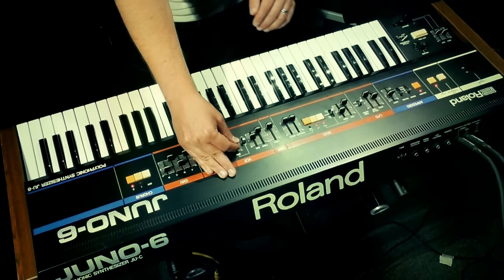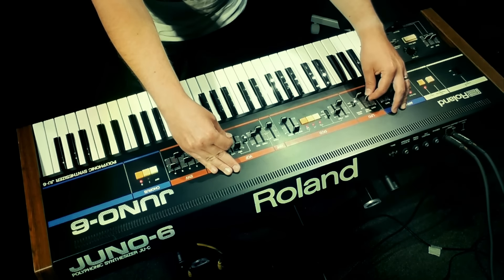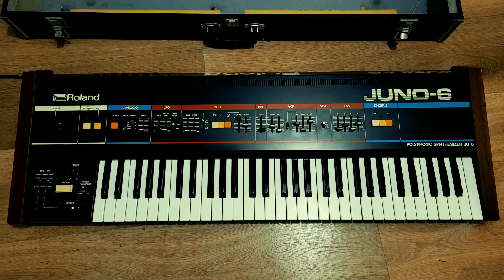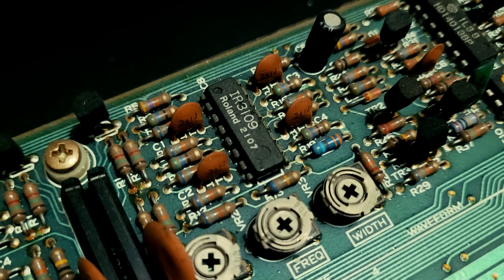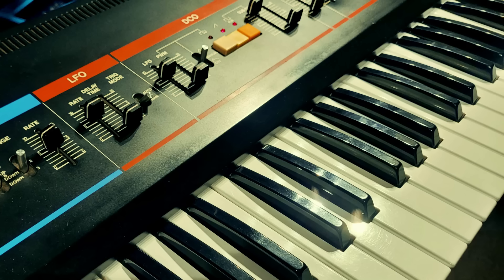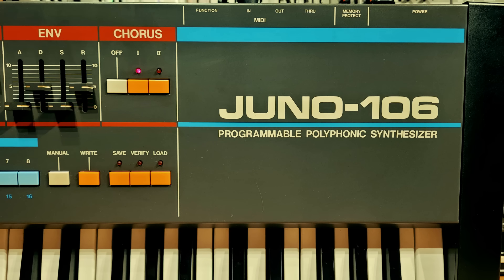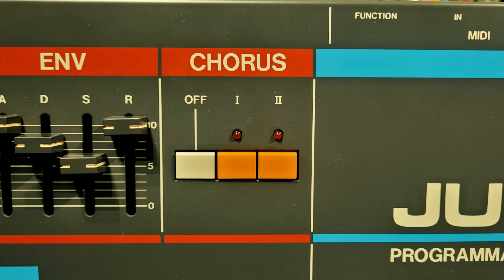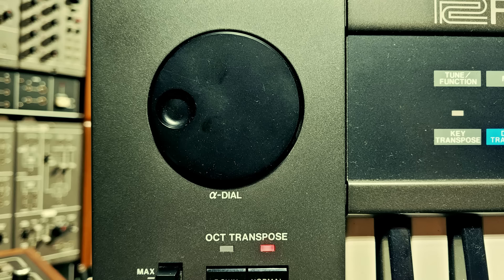Why Do We Still Care About the Juno?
In 1982 the Roland Corporation released a budget polyphonic synthesizer. On paper you'd expect it to have been forgotten about within a couple of years, but the opposite is true.

In this video we explore why that happened and look at the modern successor, the Juno-X.

0:00 Intro
1:10 Juno-6/60
5:23 Juno-106
8:48 Juno-X
11:47 Outro Performance: Draw A Line